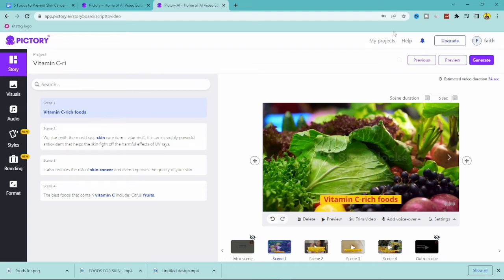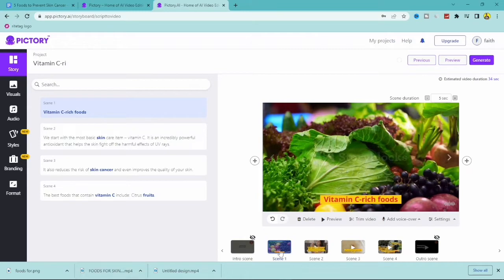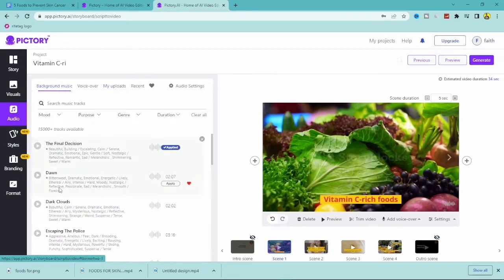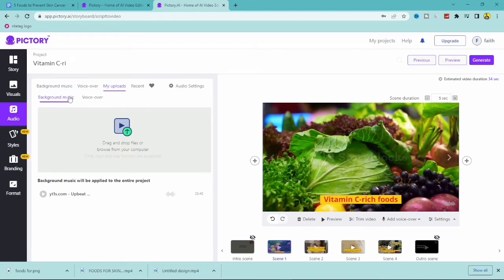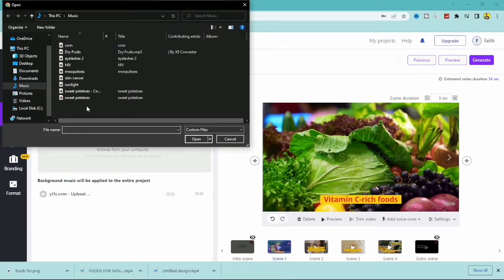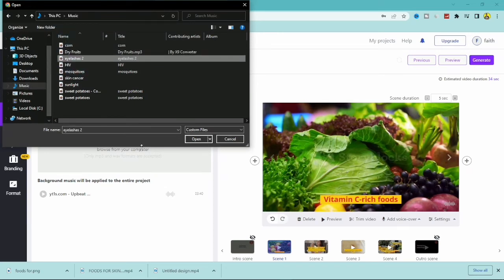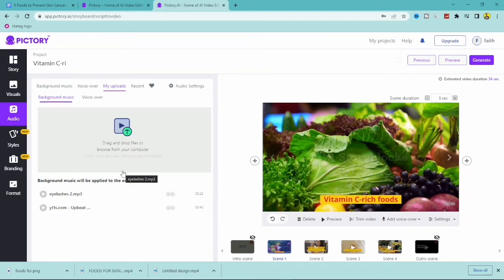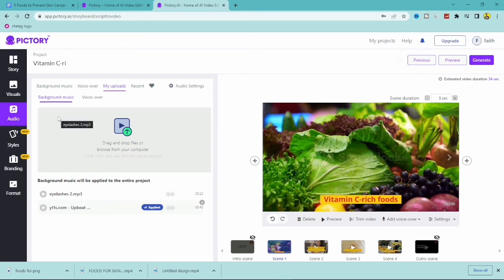How To Add Background Music To Video On Pictory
In this video, we'll show you a step by step tutorial on how to add background music to video on PICTORY. Watch this video to the very end to learn this strategy...

🔥 My Recommended Apps/Softwares:
📨 Secret Email System : Earn +$500/DAY For Sending Free Emails